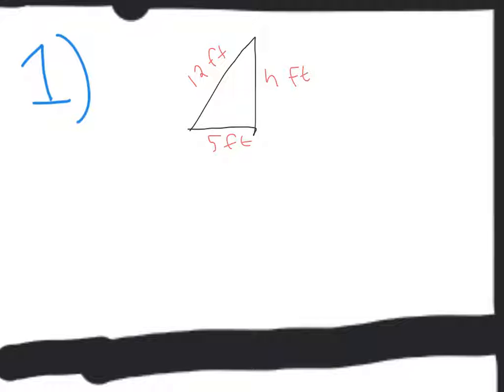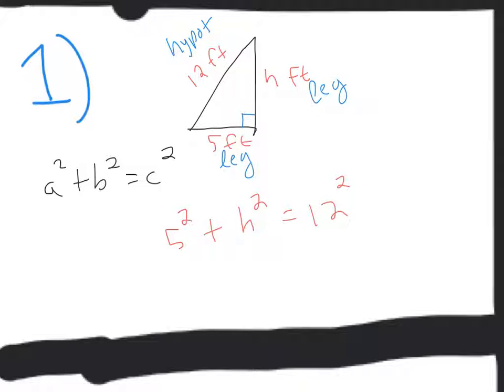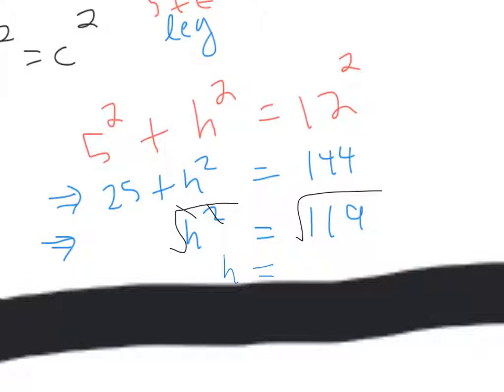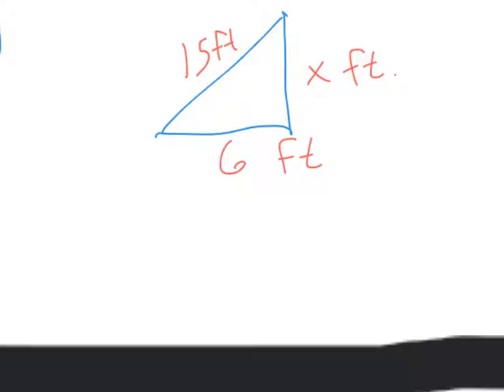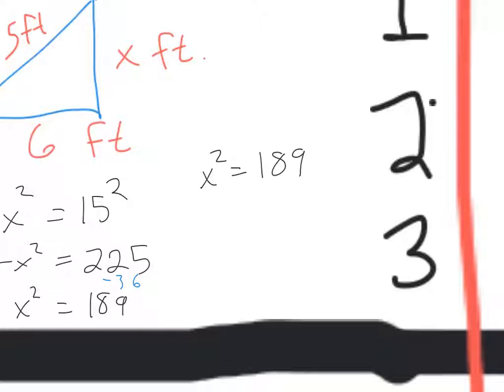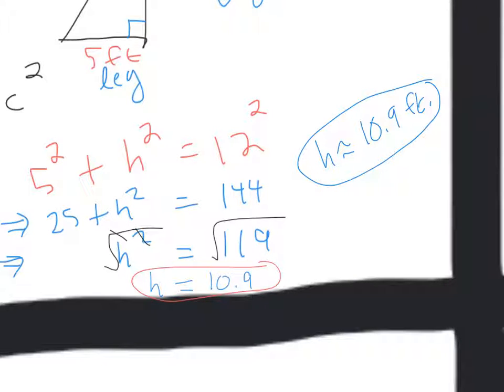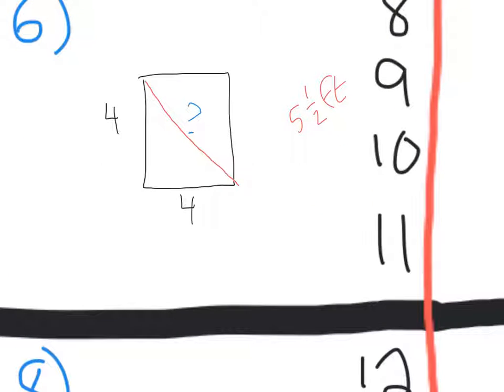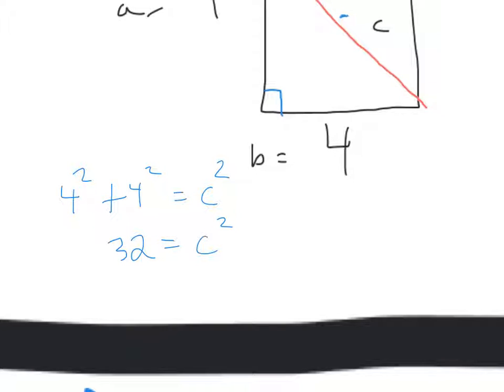math8_HW-5.6 (Use Pythagorean Theorem)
Math 8 - Students completed problems (Lesson 5.6) regarding the usage of the Pythagorean theorem on pg. 427 of the course textbook.